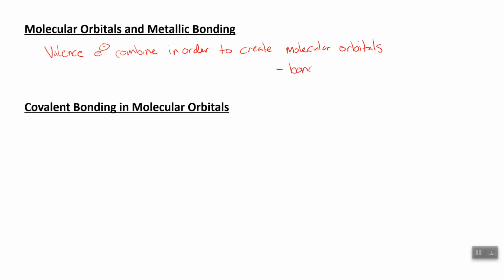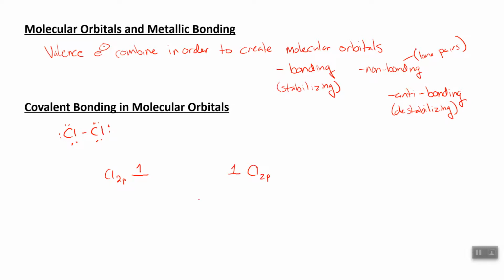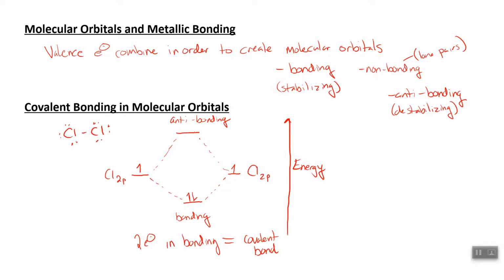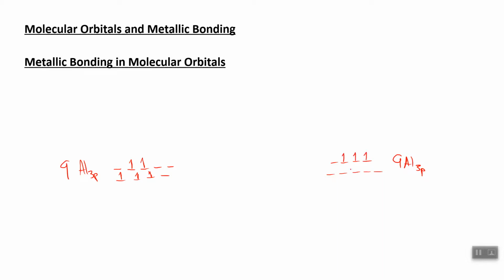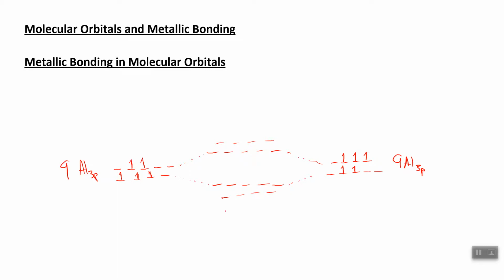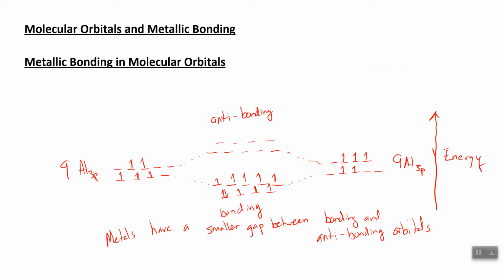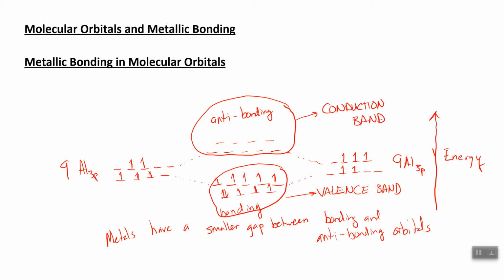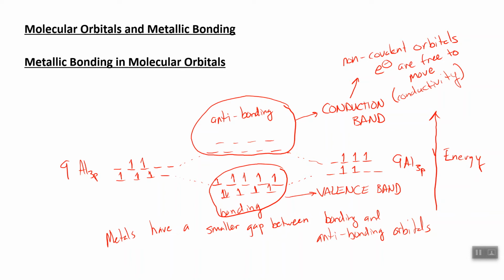0302 - Molecular Orbitals